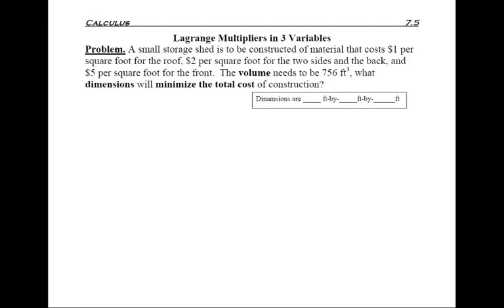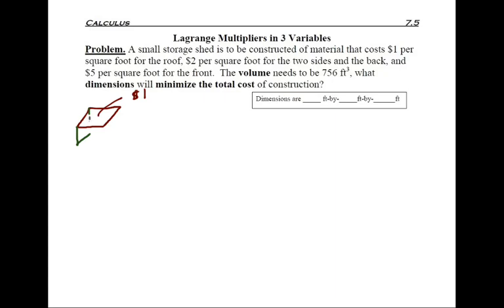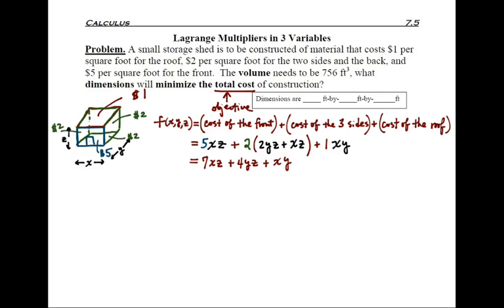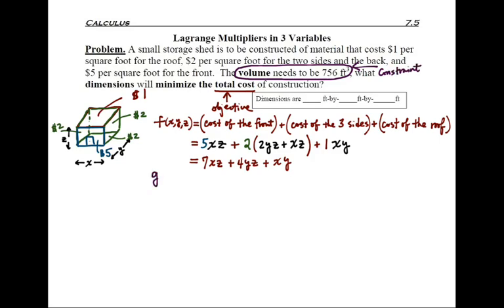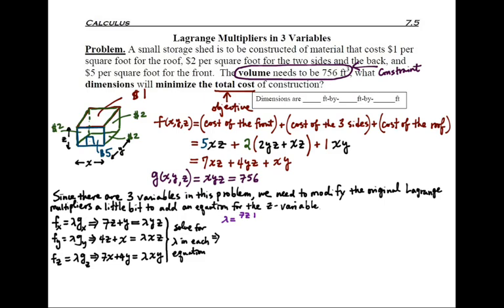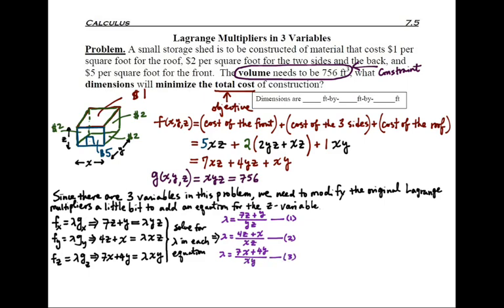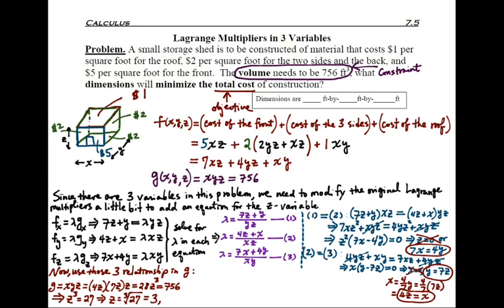Lagrange Multipliers in three variables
The video illustrates how to solve an optimization problem with constraint using the method of Lagrange Multipliers in three variables.